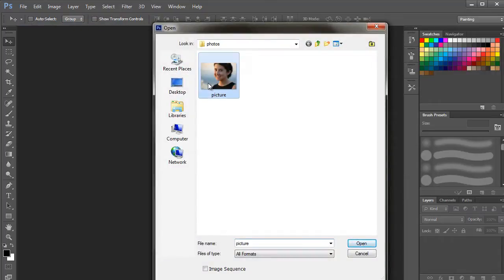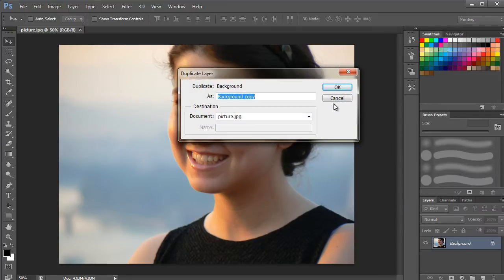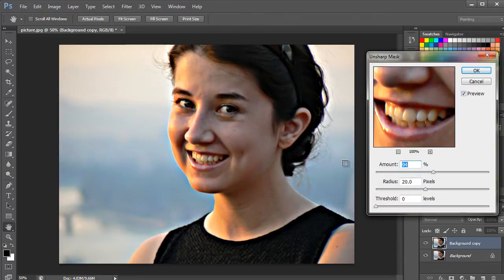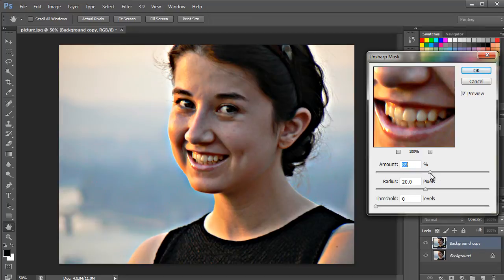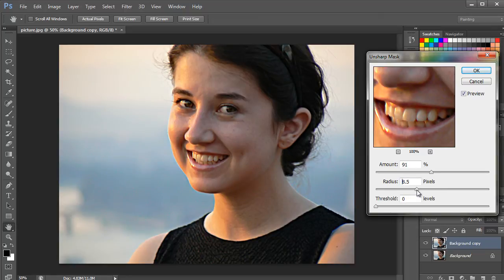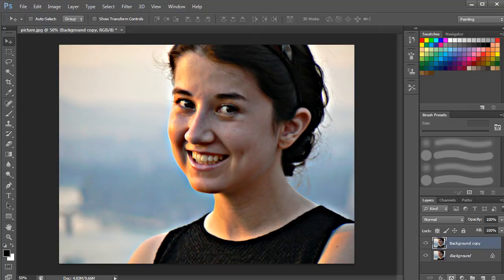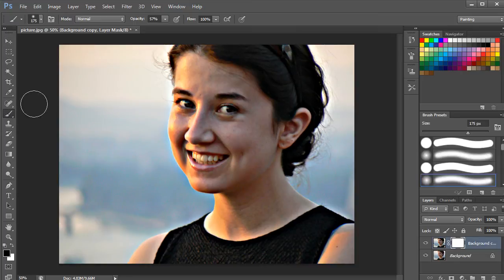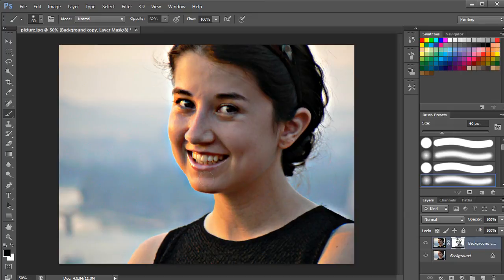How to Sharpen a Picture in Photoshop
You will learn to sharpen up a blur image using blur filter in Adobe Photoshop through this tutorial.

In this tutorial, you will learn how to sharpen a picture using Adobe Photoshop. If you have an image that is too blurred to be used in album or displayed on a social networking site then this is a very useful and simple technique which can be used to restore those images or can be used to give new life to dull and boring images. To sharpen in Photoshop, we will be making the subject of the photo sharper using filters. Follow the simple steps in the following tutorial to make the image sharper.

Step 1 -- Apply sharpen filter

For this tutorial, we have opened up a blur image that needs to be sharpened in photoshop.
We will first start by duplicating the background layer. After that, let's open up the Filter menu, move to the Sharpen and click on the "unsharp mask" option.

Step 2 -- Increase the contrast

This particular option increases the contrast of the image along the edges and sharpens it. The filter itself cannot detect the edges of the image. Instead, we will be required to adjust the threshold so that it can locate the pixels that differ from the surrounding pixels.
The amount filter allows you to enter the value of the contrast of pixels. The radius filter on the other hand represents the number of pixels that are present around the edge, which can affect the sharpening. If we increase the radius, the edge effects become wider.
Its important to remember that the values are different for each image. Play around with the values and see what works for your image. For this particular tutorial, we have adjusted the "amount" bar to 94%, "radius" bar to 21.0 pixels and "threshold" bar to 0.

Step 3 -- Clear the grainy skin

Once done, you can see that the picture has sharp edges but the face skin looks a bit grainy. You can add further tweaks to the image as well.
For example, to smooth the skin, we will create a mask layer. With that done, we will select the brush tool, set its opacity to 62% and use it over the face skin. Remember not to use the brush tool over the eyes and lips.
Now you can see the difference yourself.
And that's basically how to sharpen a picture using Adobe Photoshop.